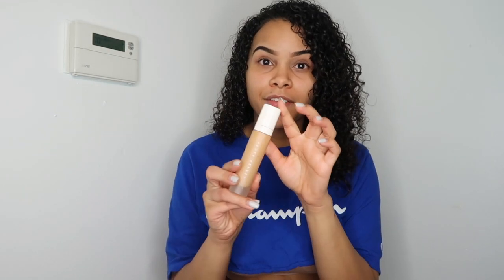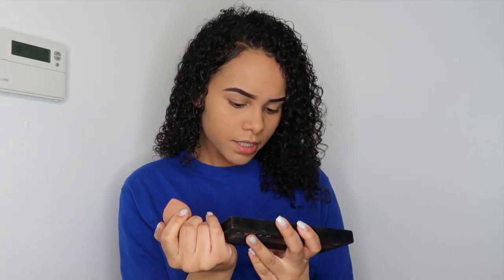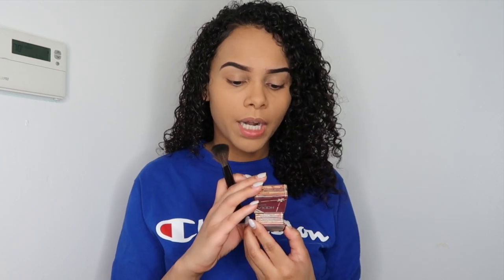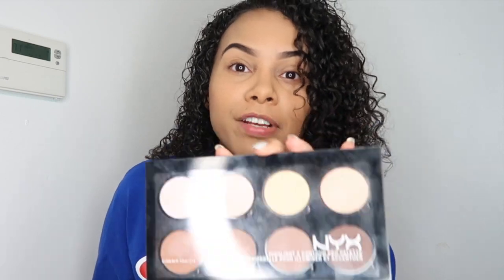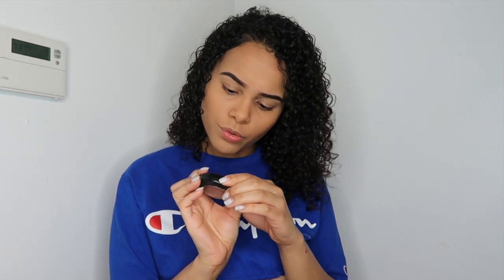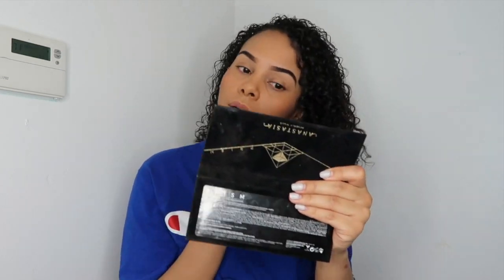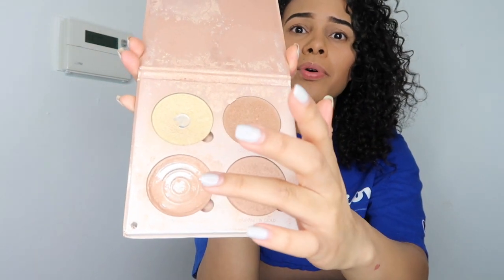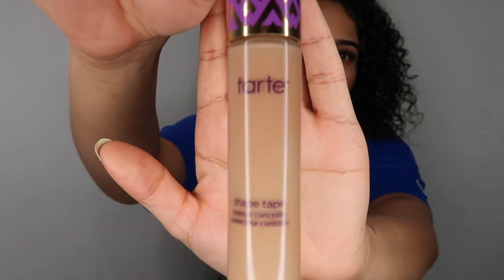EVERYDAY MAKEUP TUTORIAL /Tips & Tricks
This is my everyday makeup look , I hope you enjoyed .

@ms.guerrerop on insta